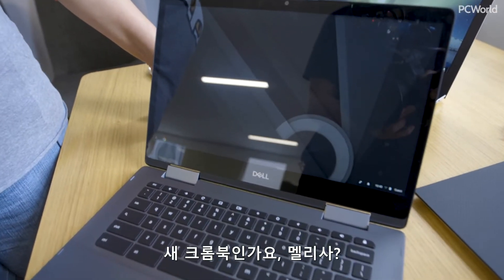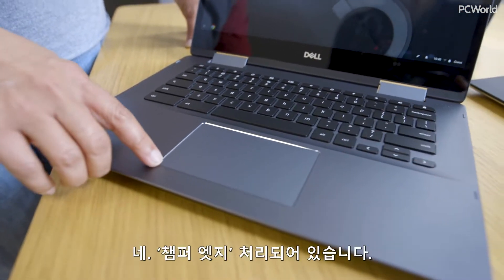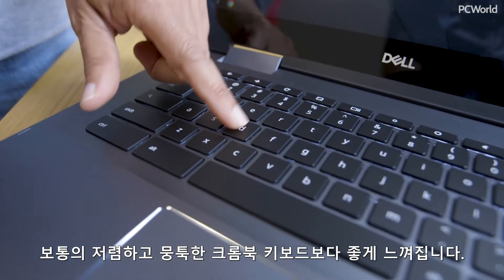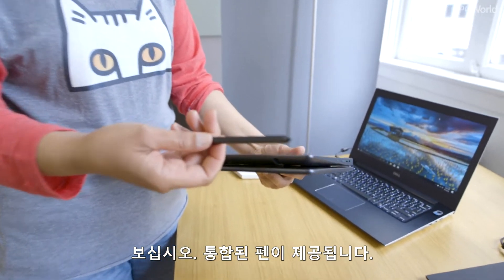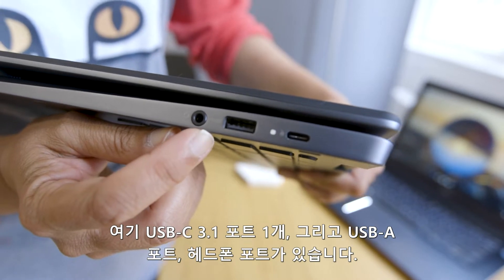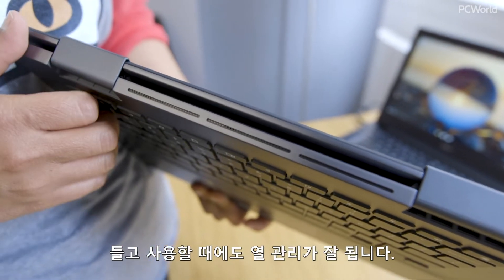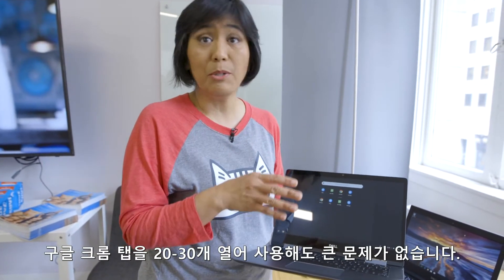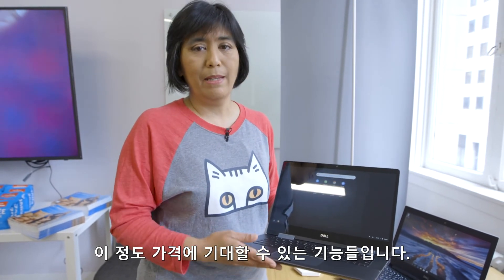IDG. tv | 리뷰 : 델 인스피론 크롬북 14 “조금은 놀라운 고급 컨버터블” [한글 자막]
크롬북은 싸구려라는 편견을 뒤집을 델 인스피론 크롬북 14가 출시됐습니다. 360도로 접어 태블릿으로도 사용할 수 있고, 스타일러스 펜까지 내장되어 있으며, 인텔 i3 프로세서가 탑재된 인스피론 크롬북 14를 살펴봅니다.